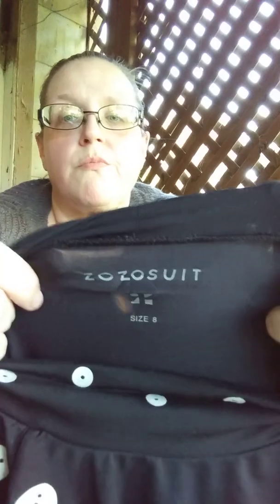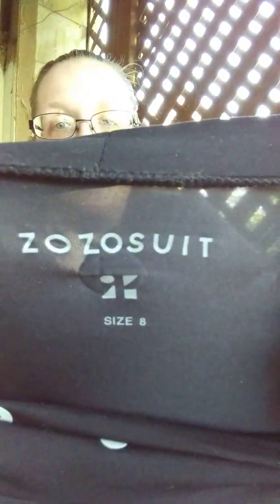Review : Zozo Suit Part 2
Hello today's video is a continuation of a previous one.
We are looking at the Zozo Suit.
We are talking about the fit , quality and uses of the Zozo Suit.
The Zozo suit is used to help with ordering custom clothes.
Much Love 💖💖